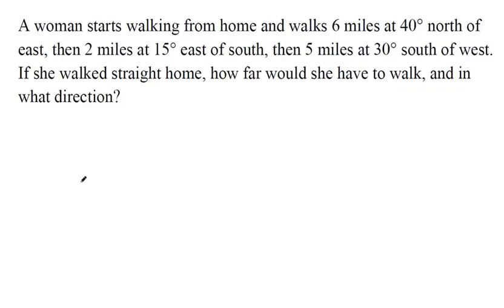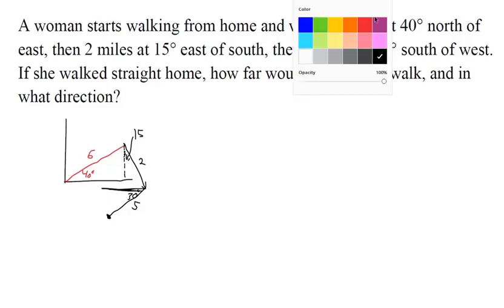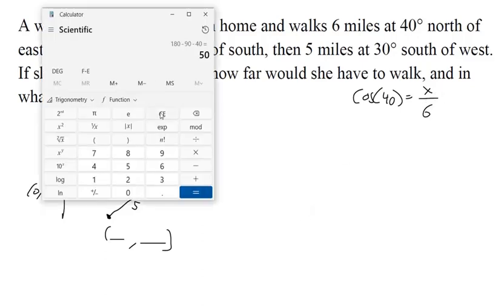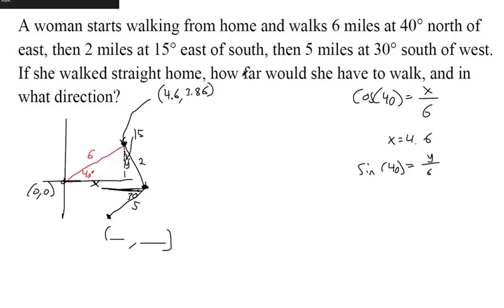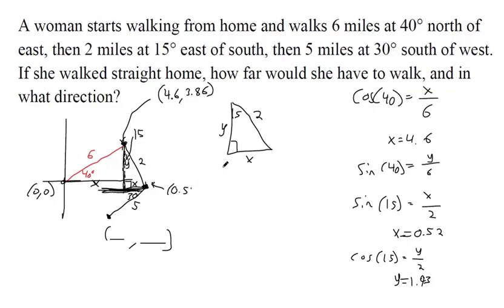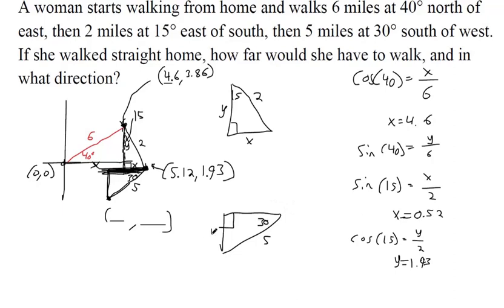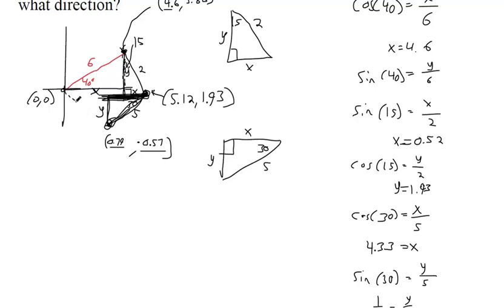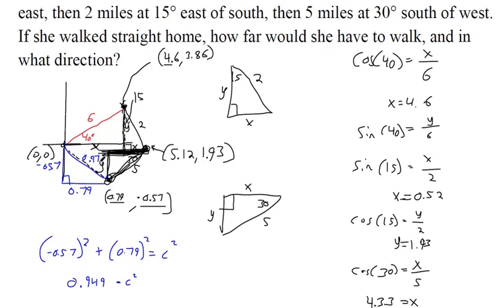Find direct distance home after several turns